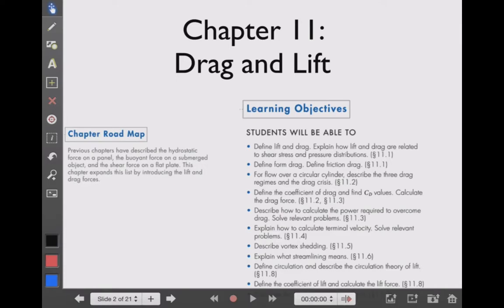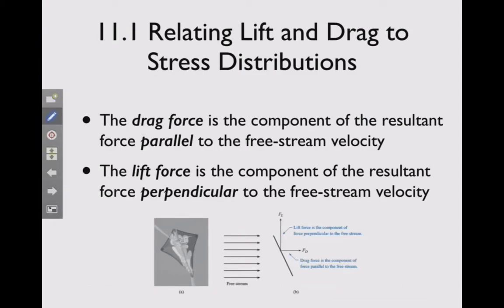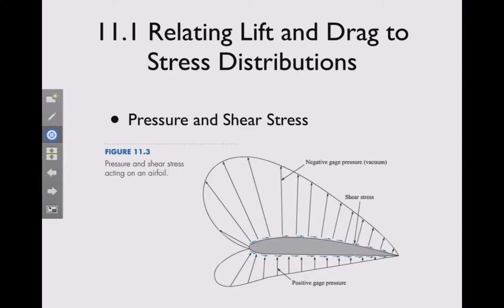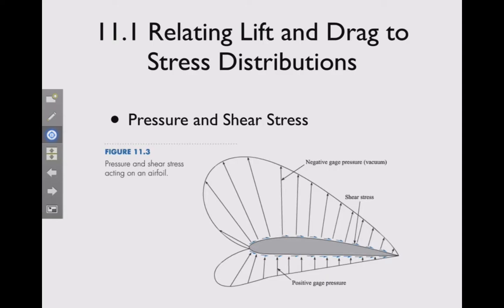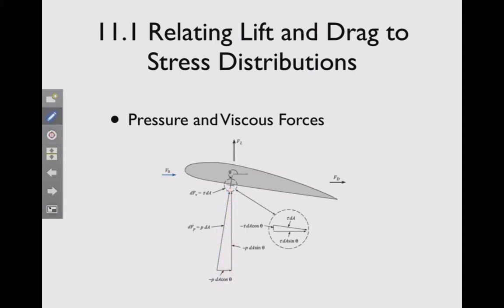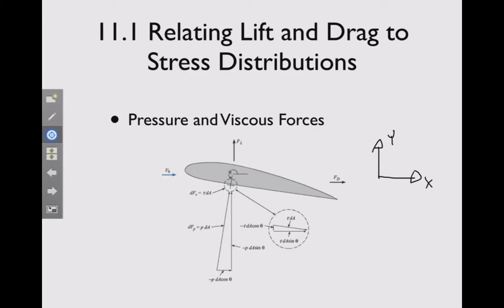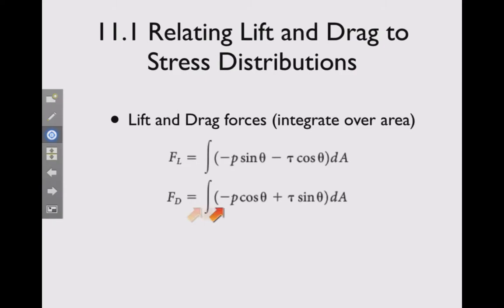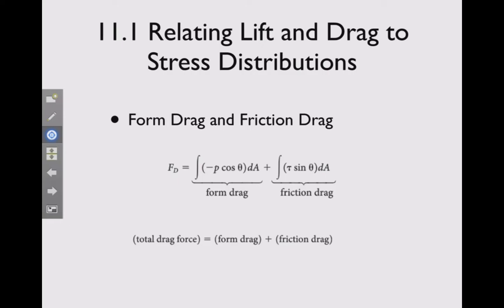Chapter 11, section 11.1